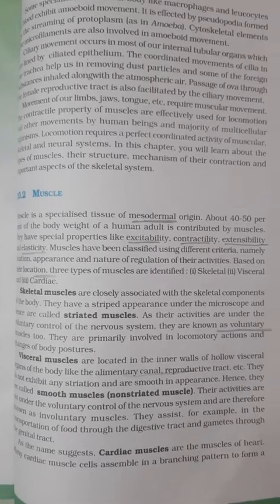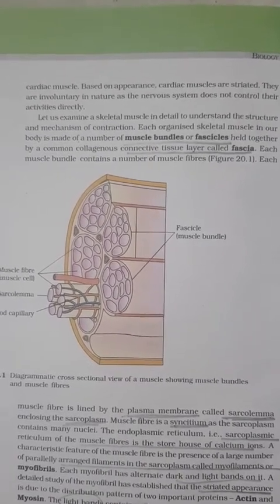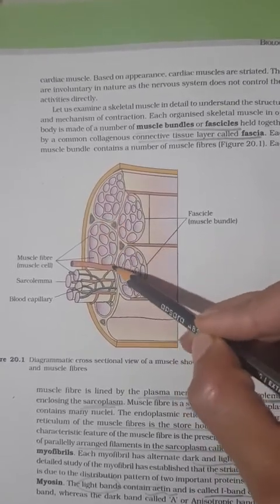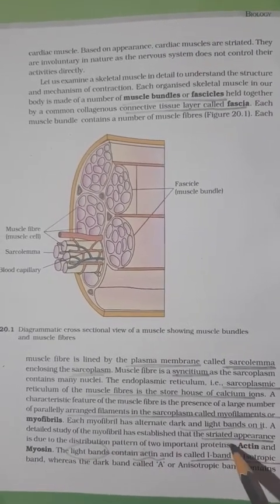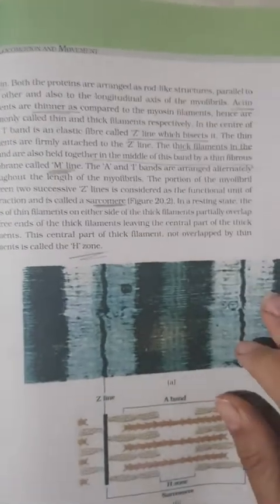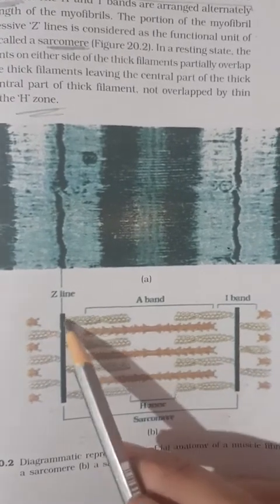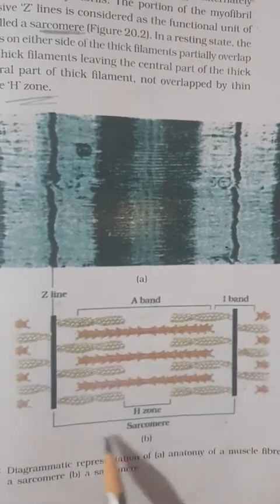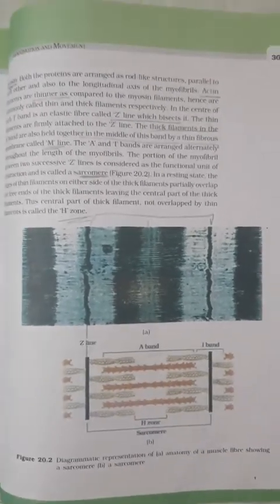Structured of muscles